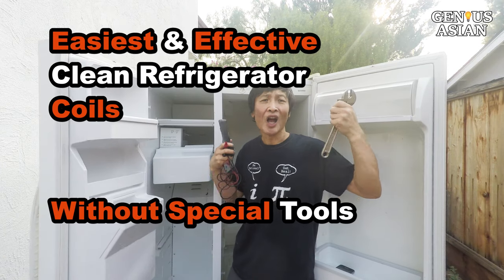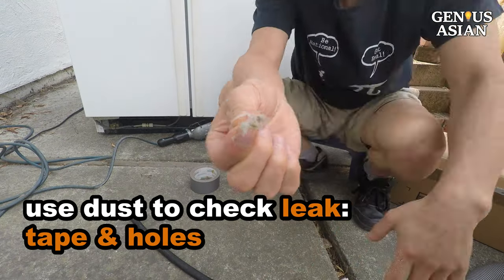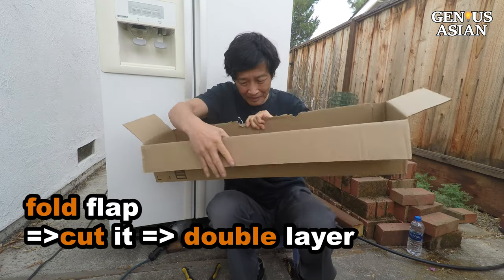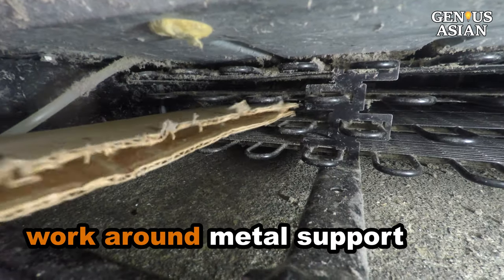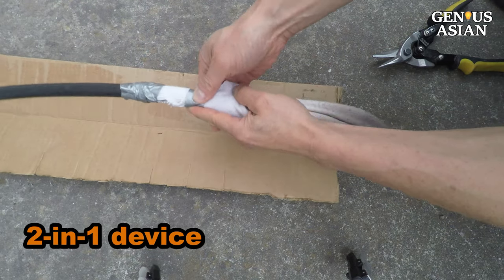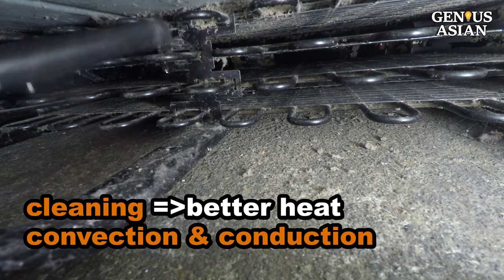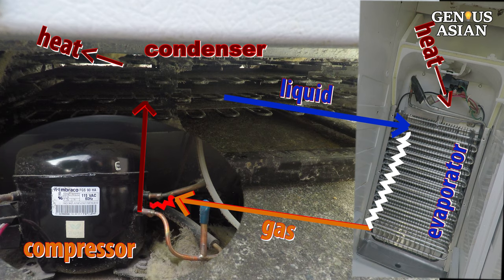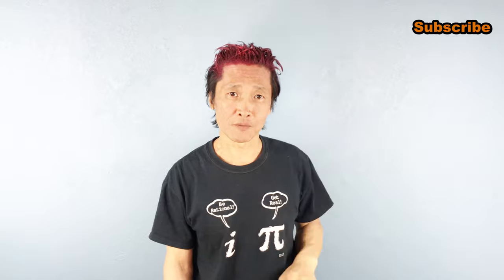The Easiest & Most Effective Way to Clean Refrigerator Condenser Coils Without Special Tools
You haven't cleaned your refrigerator condenser coils -- this may be due to three  reasons: 1. you don't have special tools,  2. You don't know how,  3. You never knew you were supposed to.  Well, you do need to do it, and I will make this task very easy for you, by showing you how to make easy cheap DIY tools, and showing you how to use them, so that you can easily clean this part of your refrigerator every 6 months.

For a refrigerator, cleaning condenser coils is not to make them look good. Dirty condenser coils cause poor heat convection and conduction and make the refrigerator run more often and/or for more time, thus it will shorten the lifespan of the refrigerator.  It may also cause the compressor to overheat which in turn causes the compressor to stop working, and therefore the refrigeration fails to work.

Index
0:00 overview
0:23 DIY hose attachment
0:59 how to vacuum
1:20 DIY condenser coil brush
2:13 DIY 2in-1 coil brush alt design
2:59 why cleaning?
3:19 how the fridge works

Since dirty condenser coils will make the compressor work harder and run longer, it uses more energy. The average refrigerator may use 15% of a home’s total electricity.  Dirty condenser coils can increase the amount of energy used dramatically because the refrigerator is running frequently, whether you are aware of it or not.  To avoid excess energy usage and a costly replacement or repair, get in the habit of cleaning your refrigerator coils on a regular basis.

If you need a quick and safe way to troubleshoot the majority of the most frequent problems, you can measure resistance from the plug. It is quite safe and simple, but different refrigerator models may yield different results. As an example of measuring resistance from the plug, we provided data for 3 different refrigerators. If your refrigerator is different or does not show exactly the same values, you can still use this video experiments as references

When your fridge stops working, it is an emergency because you have a flood in the freezer, and you have spoiling food. But finding the problem and ordering a new part or a new refrigerator could take a few days or longer. This video is going to show you how to diagnose and deal with this emergency situation with temporary fixes. Rather than declaring the refrigerator kaput and letting your food spoil, you may manually jumpstart and control your refrigerator, and bypass those faulty components.  We will show you what you can do for the most common problems such as a bad condenser fan motor, a bad control board, a bad thermostat, a bad start relay, a bad overload, or a bad evaporator fan motor.